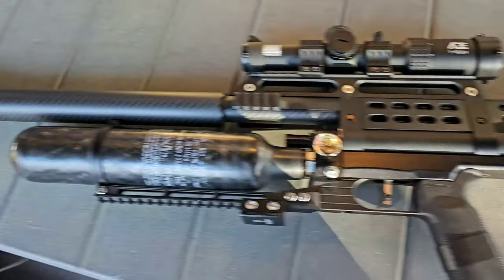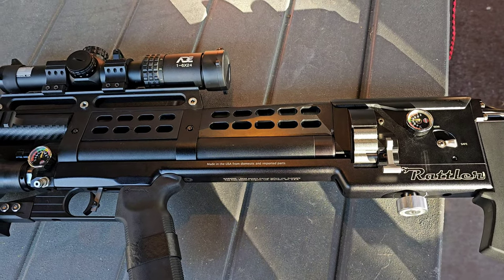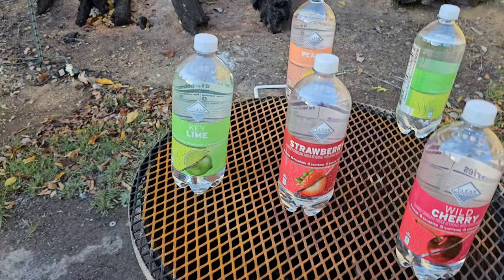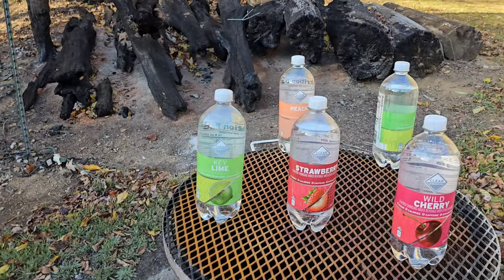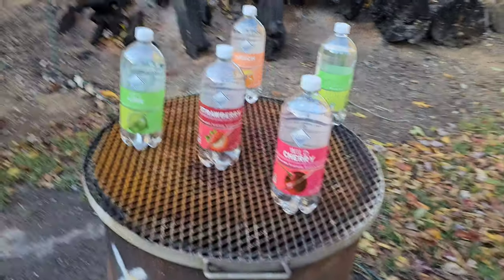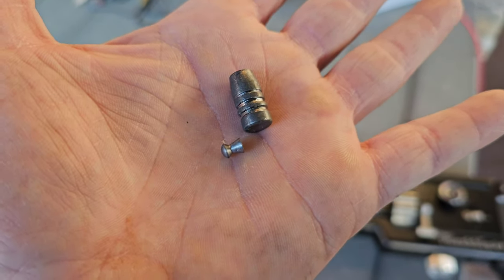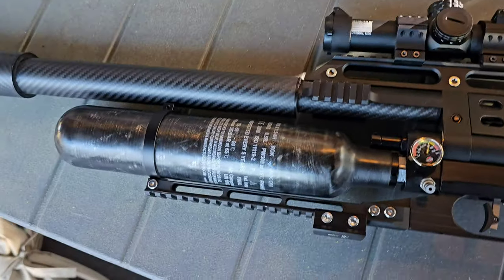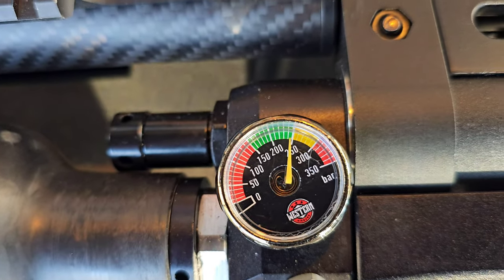Western Rattler .357 from Blue Ridge Airguns Verona, VA vs. Bottles of Water Whipped Cream and Block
Less Lethal Home Defense/Airguns Blueridgeairguns.com